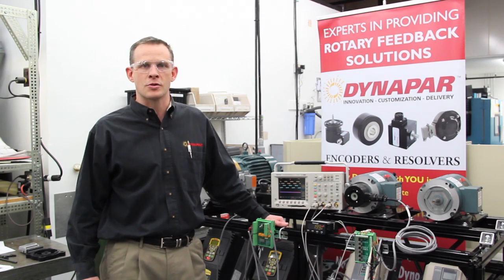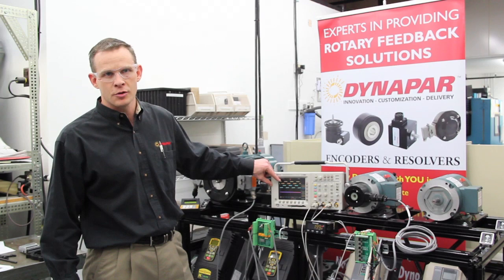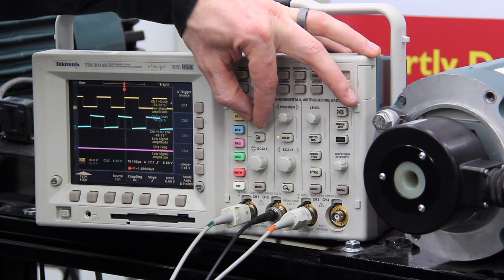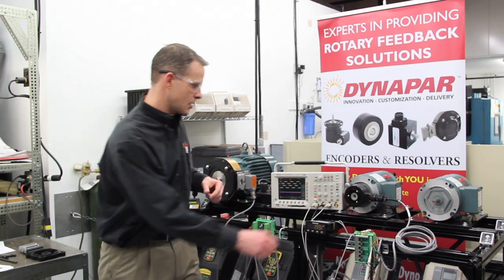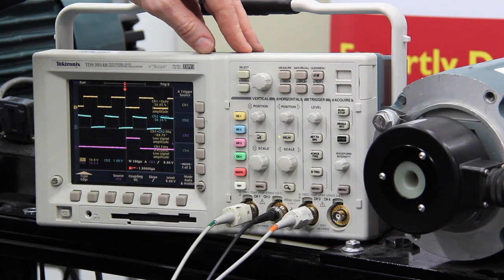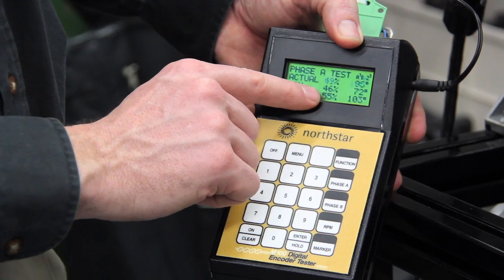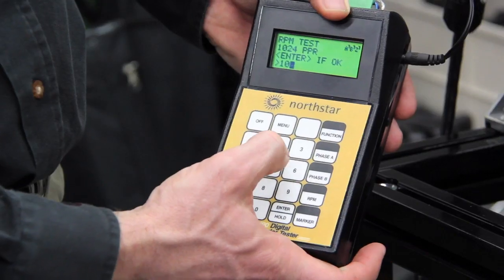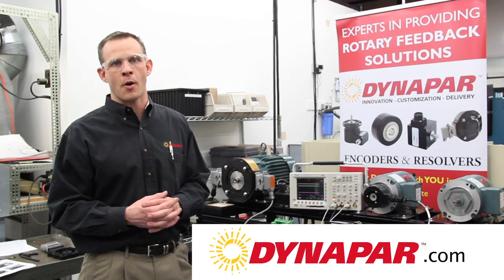How to Test An Encoder using an O-Scope or an Encoder Signal Tester - Dynapar Encoders & Resolvers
Watch this video to learn how to test an encoder (optical encoder or magnetic encoder) using an oscilloscope  or a NorthStar RIM M100 encoder tester. By the end of the video you will have learned the following:
* How to test an encoder with an oscilloscope
* How to test an encoder with Dynapar brand encoder testers
* How to interpret data that these tester’s yield

The encoder featured in this video is the HS35R model.